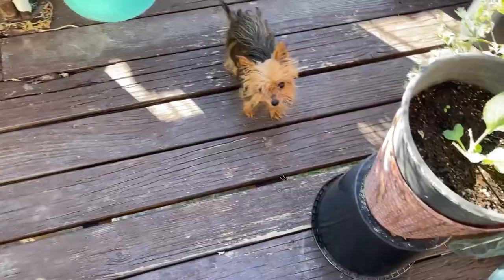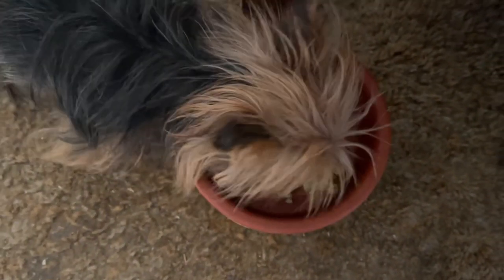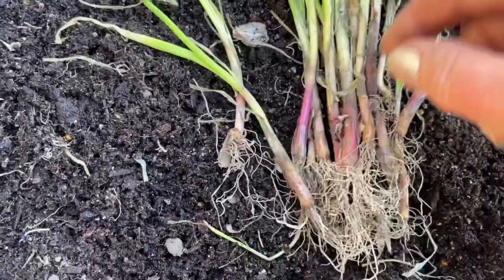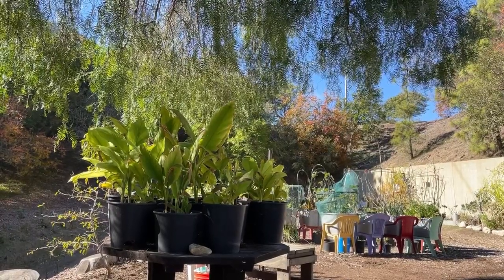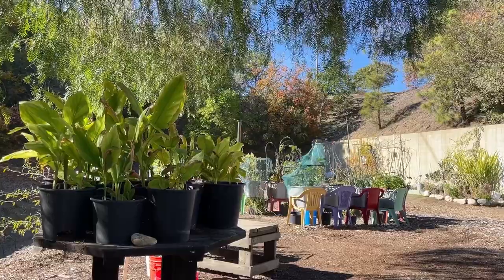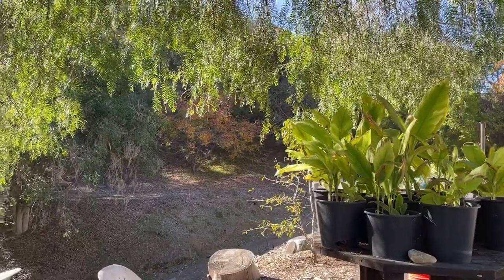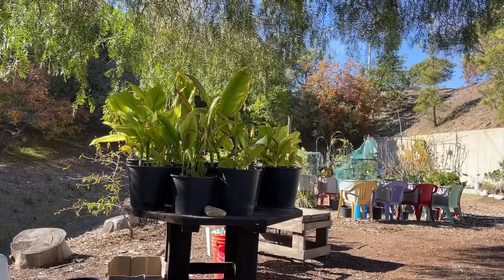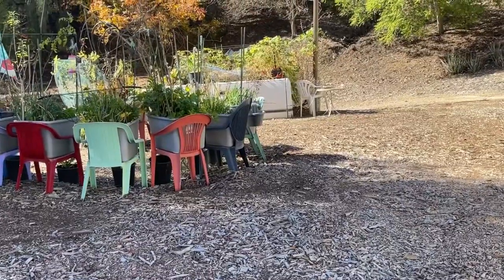Vlog Fun Unique Vegetable Garden to Come, Eggs & Broccoli Omelet, Raised Bed Gardening, Hummingbirds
Enjoying the garden and thinking about the new Vegetable Gardens to come soon.  Deer coming through the gardens, Turmeric still growing and planning a super fun Spring Garden.  Making eggs, omelet and more.